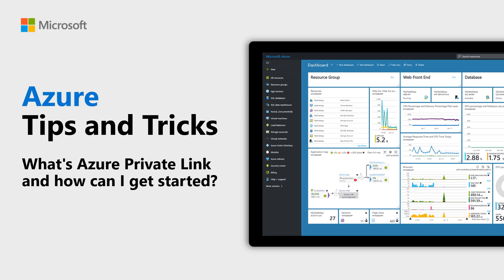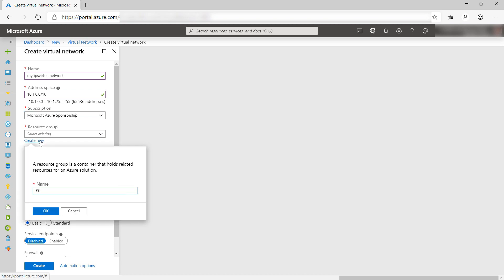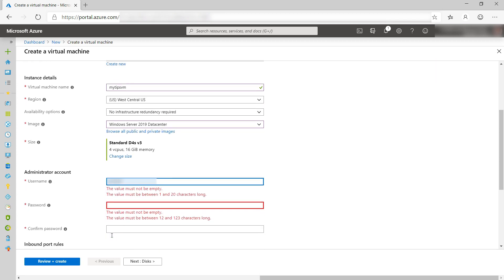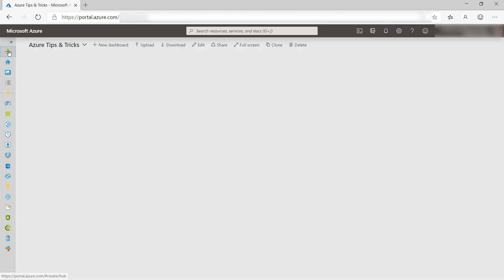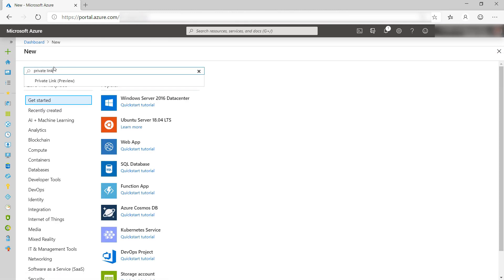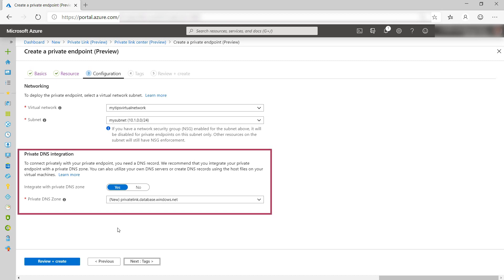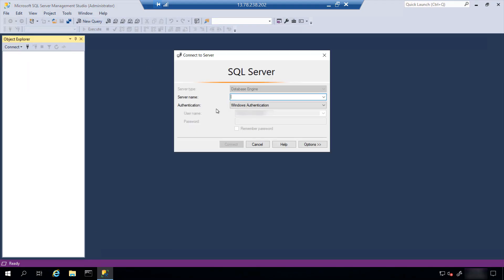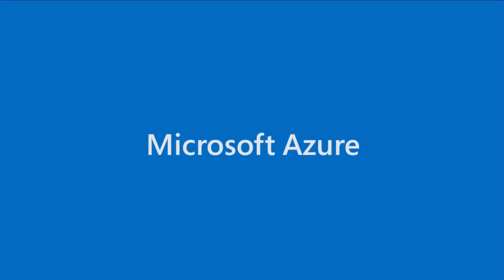How can I get started with Azure Private Link | Azure Tips and Tricks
In this video of Azure Tips and Tricks, you'll learn what Azure Private Link is and how you can get started with it.